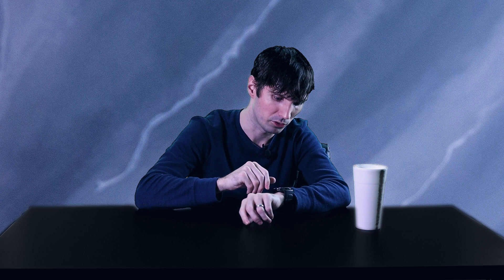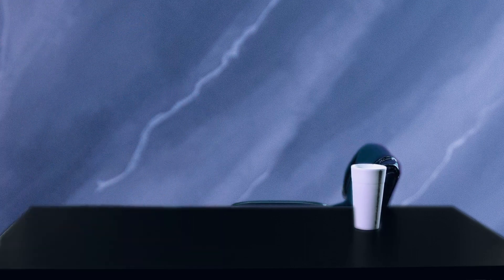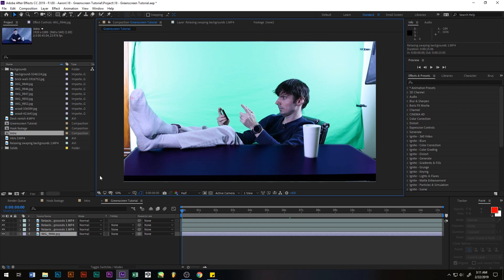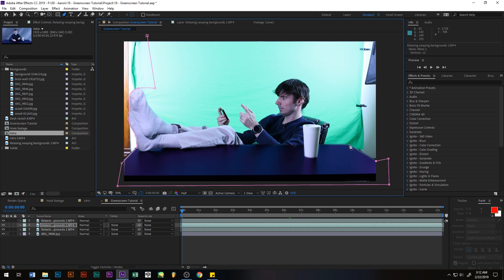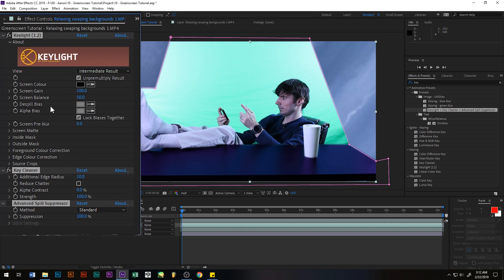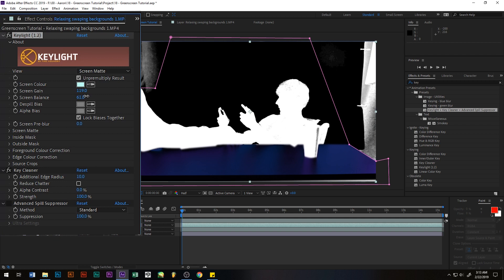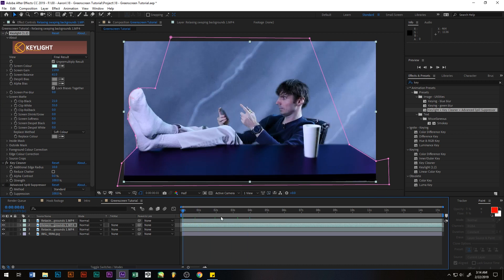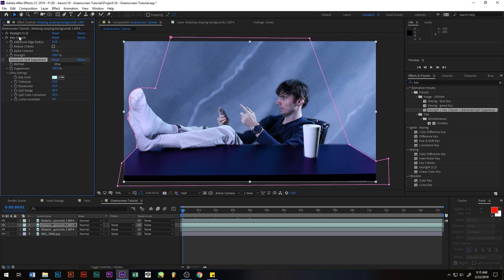How to Green/Chroma key your walls easily in After Effects Pro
I made my walls change easily with my phone using a green screen. I show you how to green/chroma key in this Adobe After Effects Pro CC tutorial.